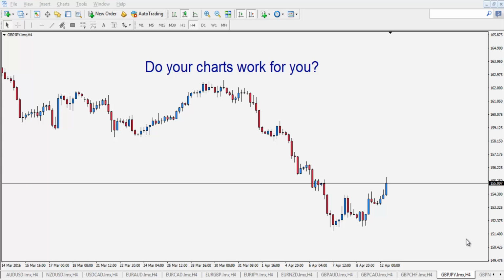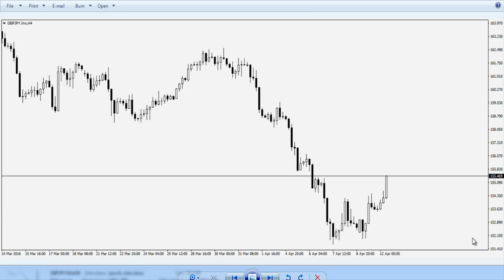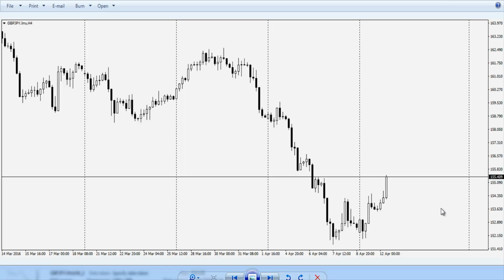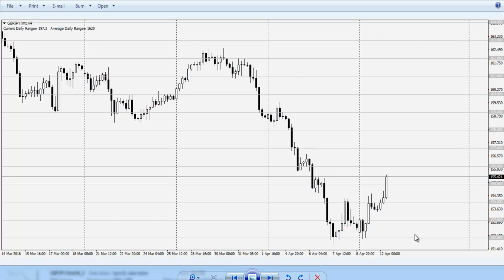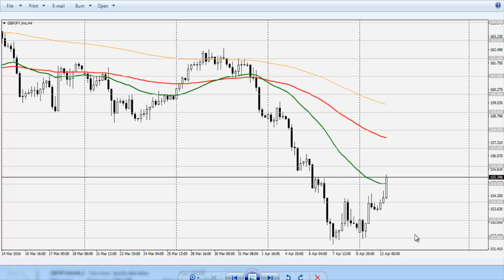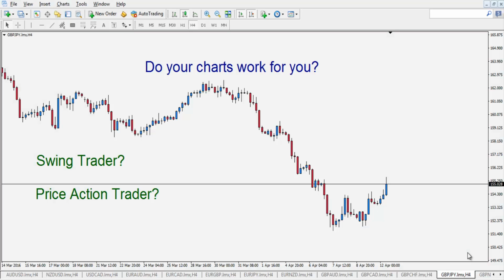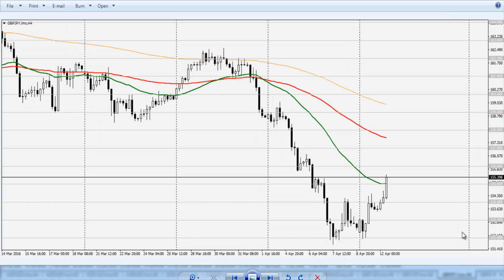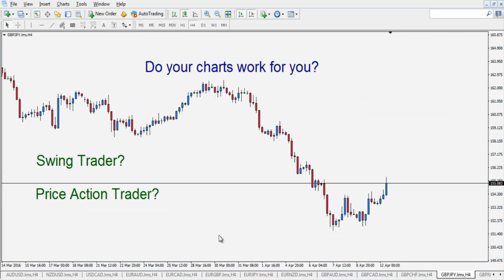Do your charts work?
TheLaptopTrader - Do your charts work?